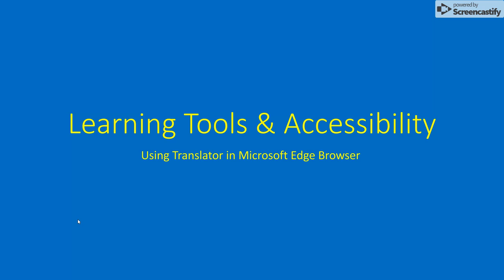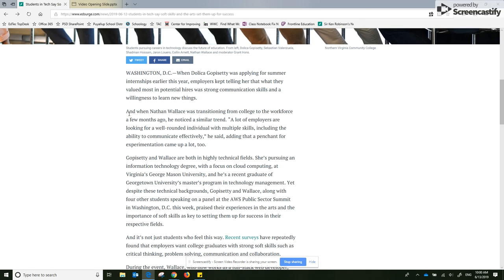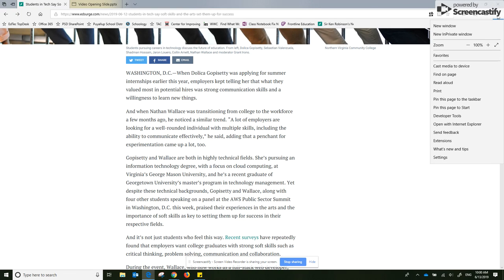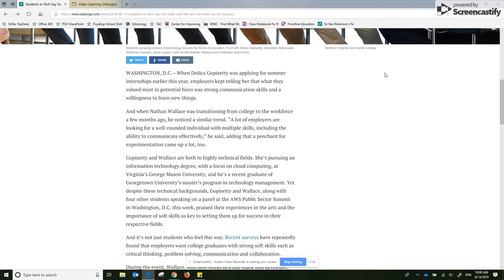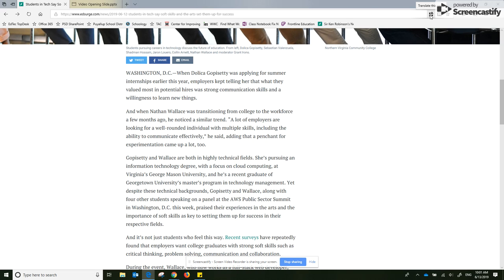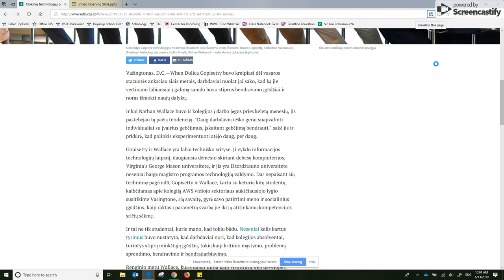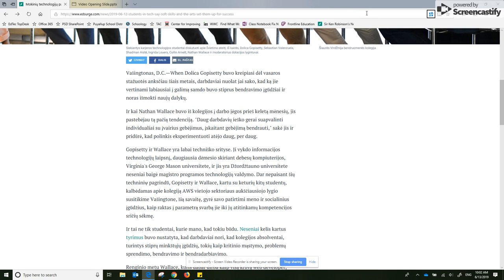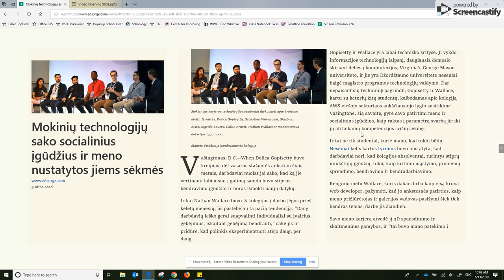Using Translator in Microsoft Edge Browser